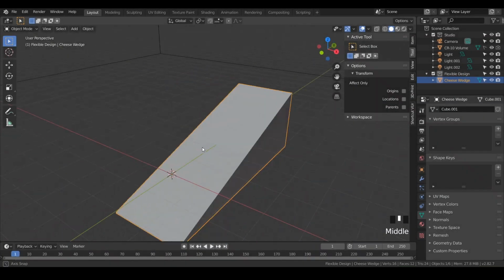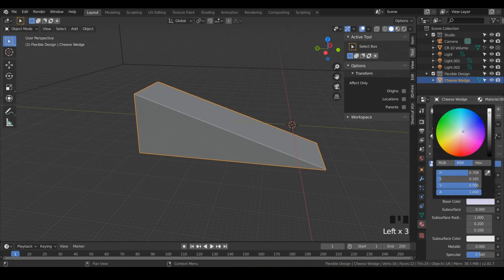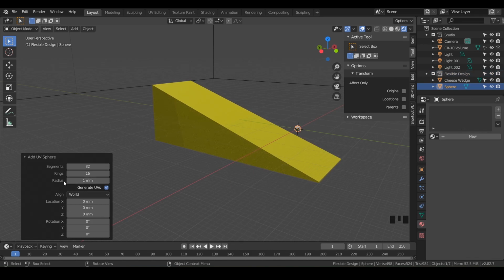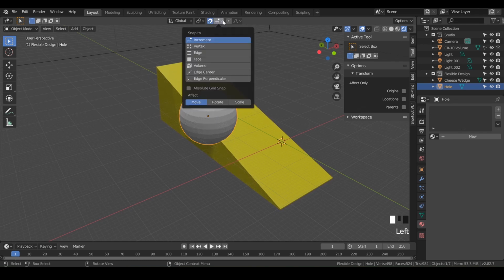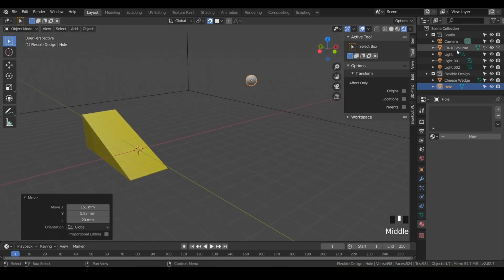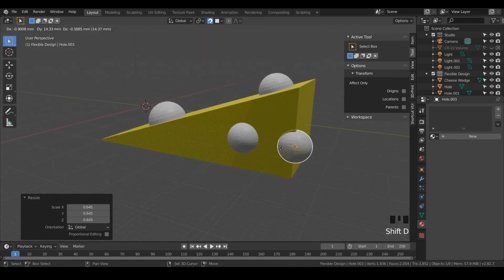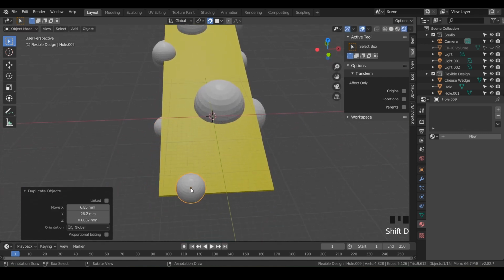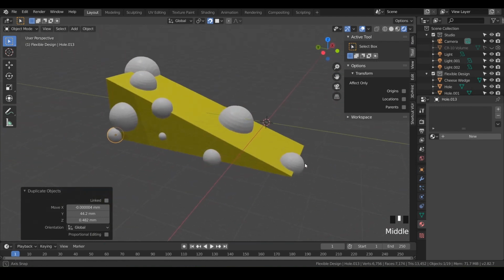Adding Cheese Holes | FREE Blender for 3D Printing Course